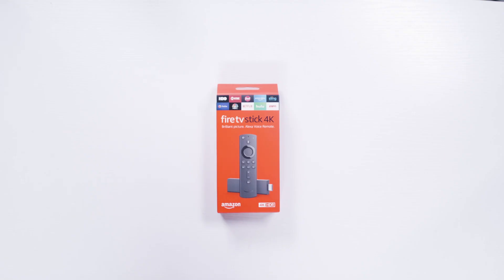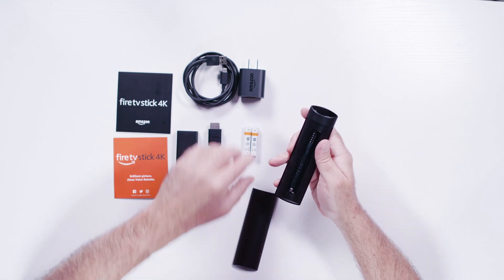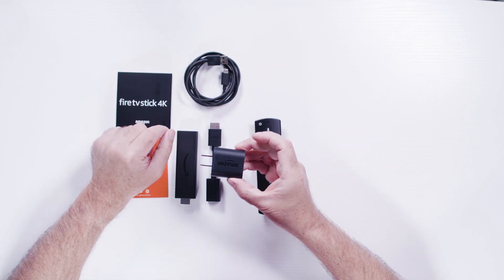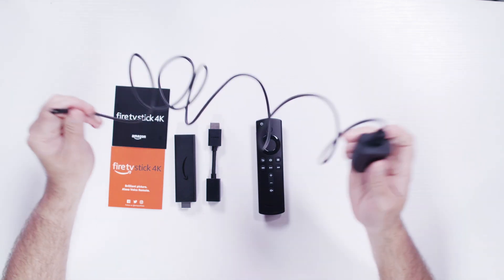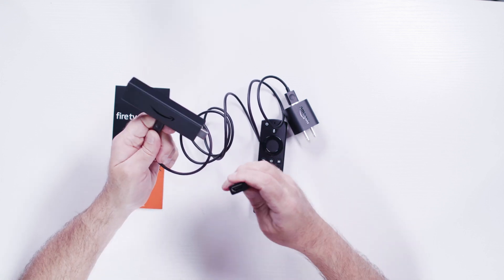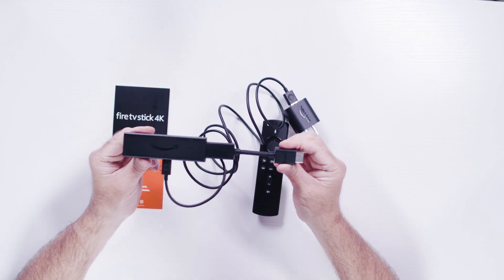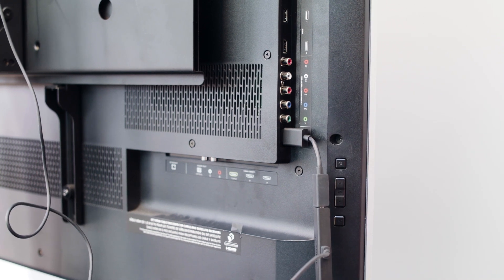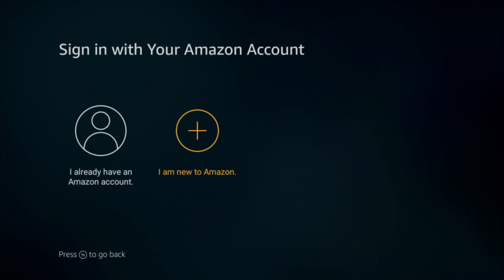Setting Up a New Amazon Fire TV Stick 4K for Your New EPB Fi TV service | EPB of Chattanooga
Learn how to install and set up an Amazon Fire Stick 4K device on your television with helpful, step-by-step instructions.